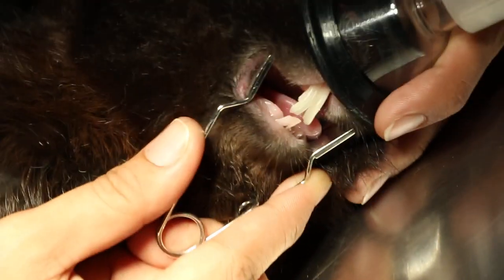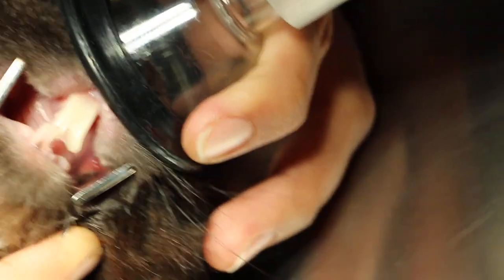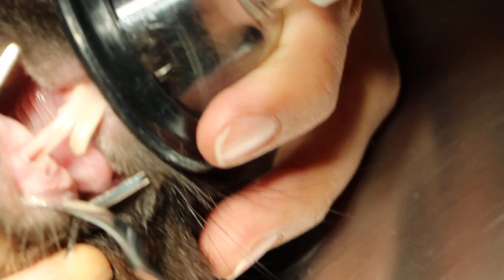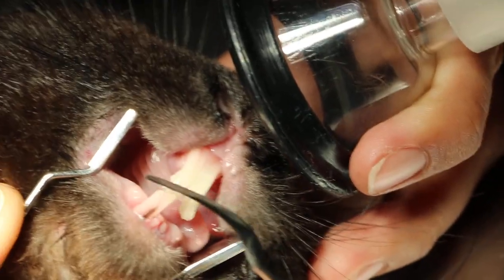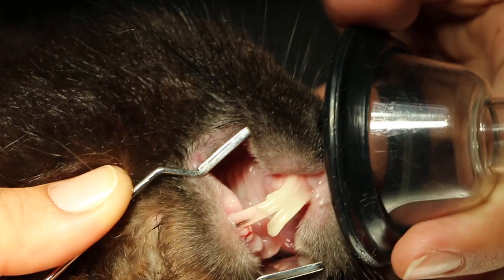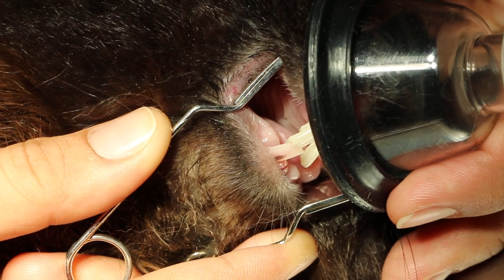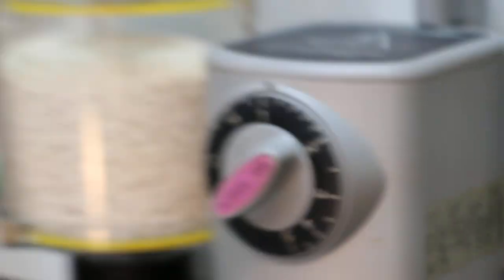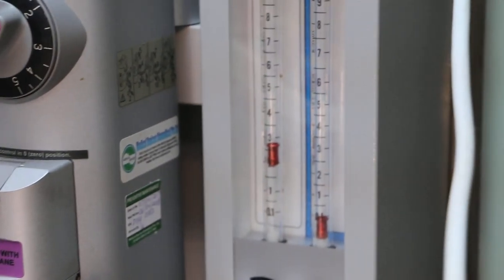A 1-year-old rabbit had twisted and fractured front teeth. What to do? 1/2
May 3, 2018. The daughter surfed